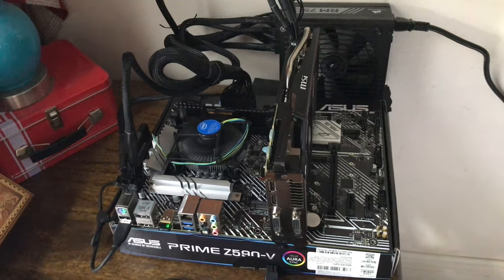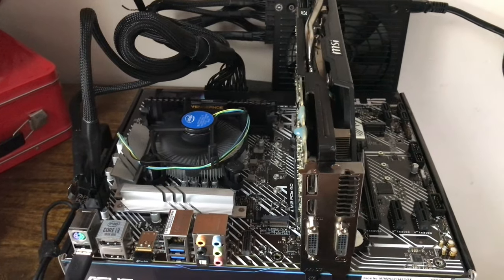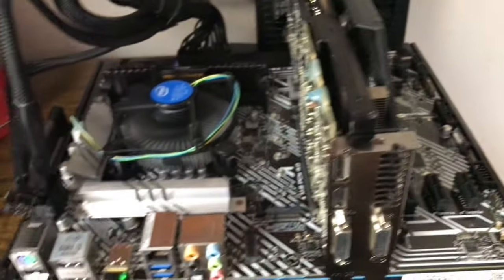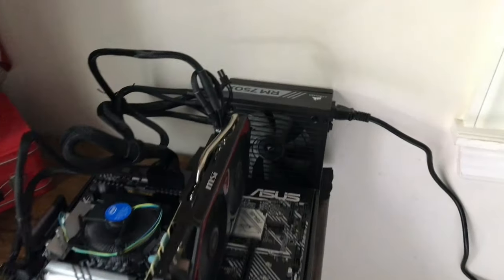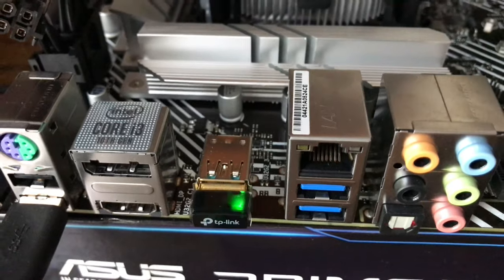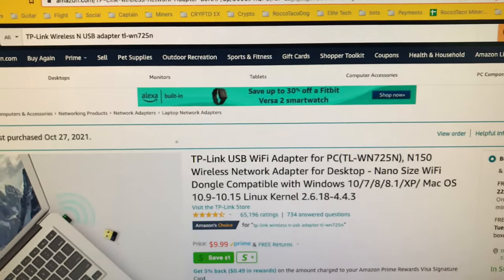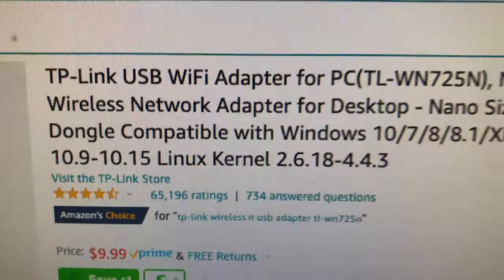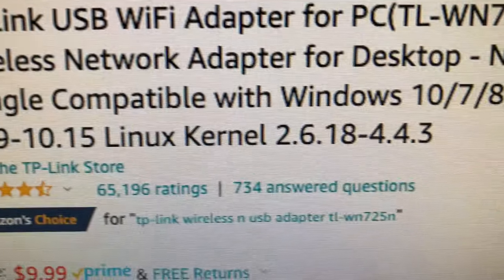I Ran Out Of Network Ports for my Mining Rigs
Solution: Go wireless using a USB Wireless adapter.

TP-Link USB WiFi Adapter

✅  Laptop Mining
📌 Lenovo Legion 5 1660 Ti GPU

- BrandonCoin: Youtube.com/c/Brandoncoin
- Red Panda Mining: Youtube.com/RedPandaMining​